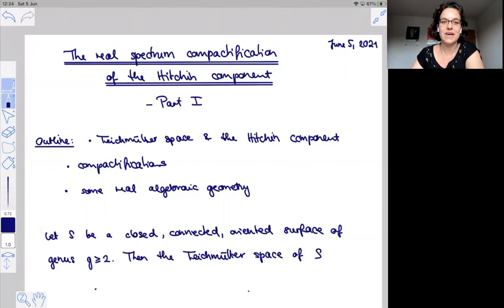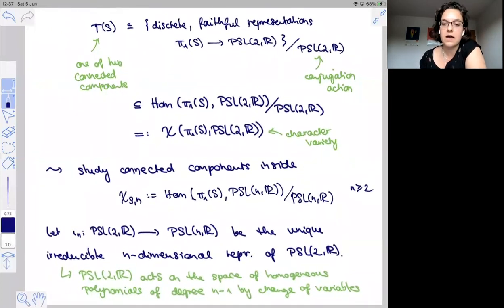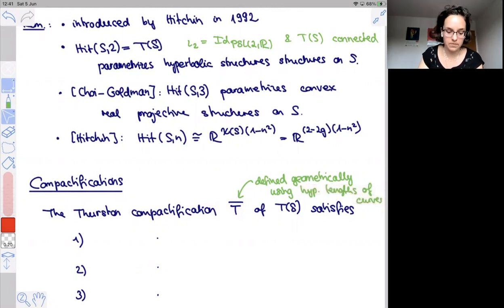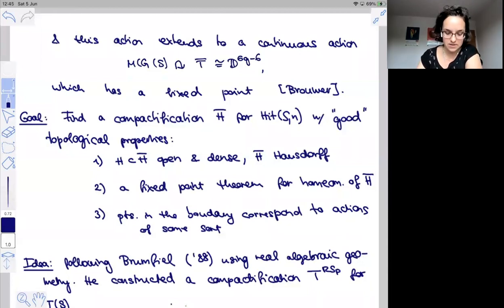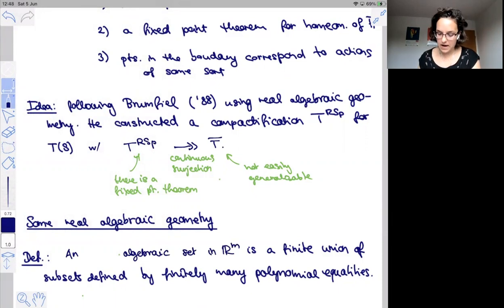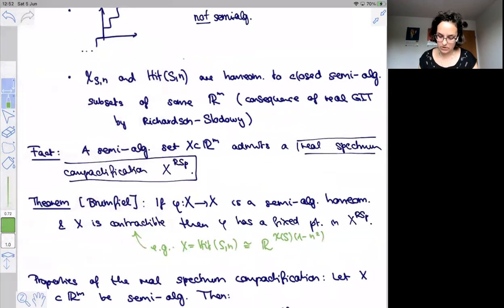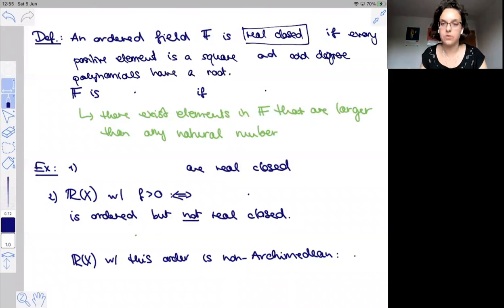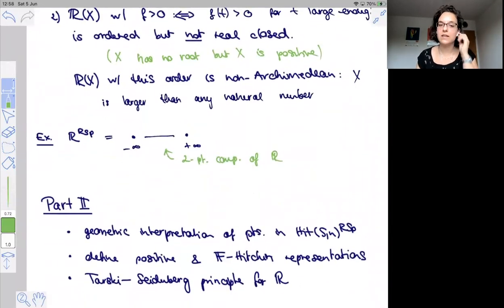The Real Spectrum Compactification of the Hitchin Component - Part I (Xenia Flamm)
This an invited contribution to the virtual NCNGT conference 2021.

The space of representations from the fundamental group of a closed surface into PSL(n,R) up to PSL(n,R)-conjugation contains a distinguished connected component: the Hitchin component. The goal of this talk is to introduce this component and its real spectrum compactification.

Part I discusses the relevant concepts of compactifications and real algebraic geometry.